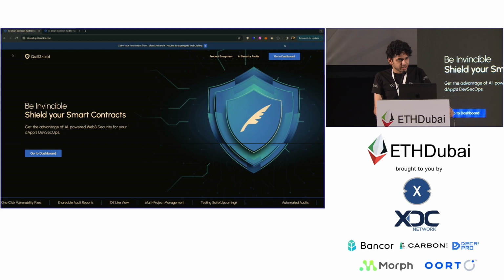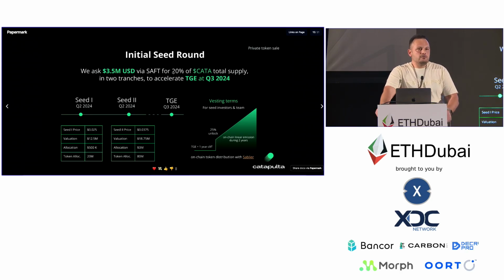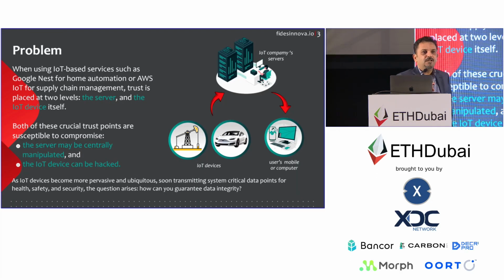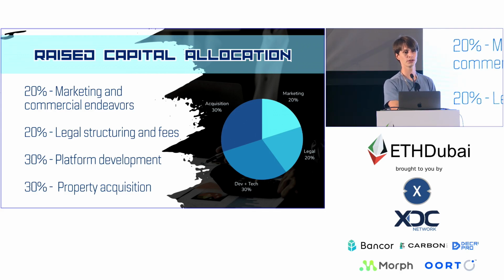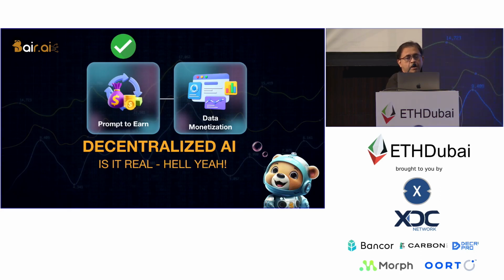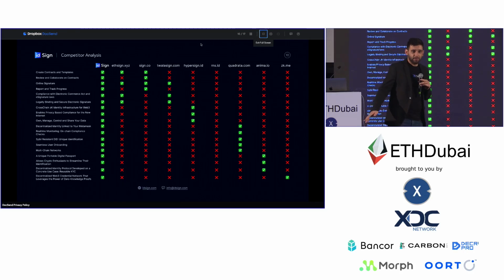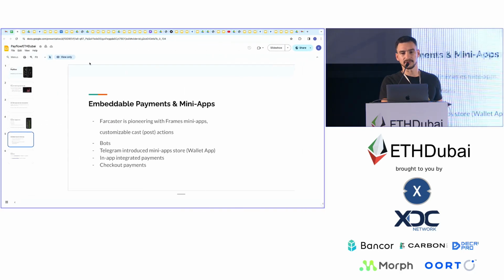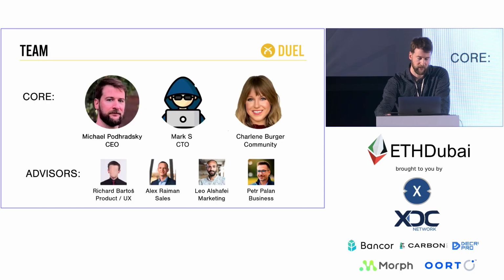ETHDubai 2024 Demo Day Session 3